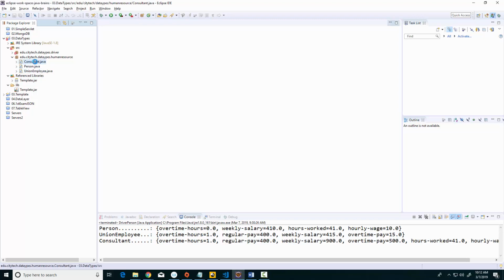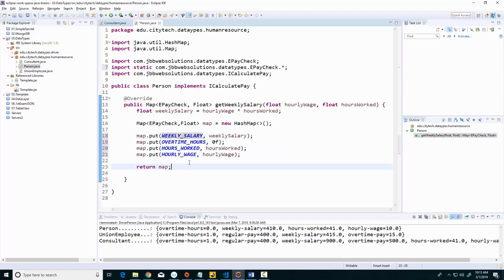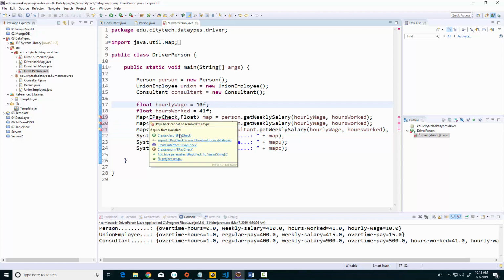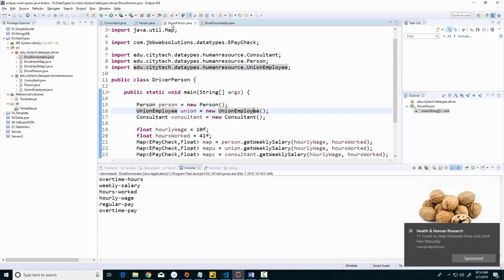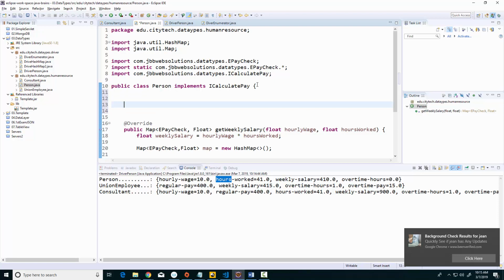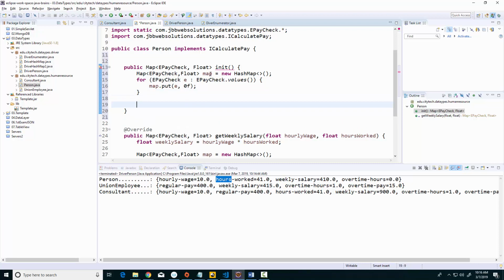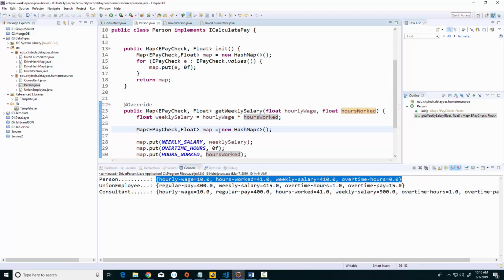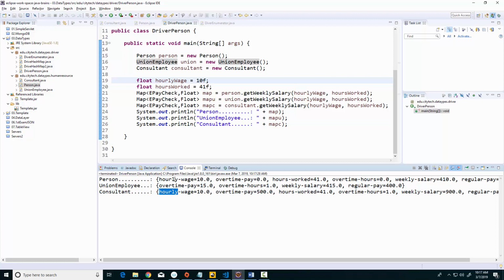Template 003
Java and Interface